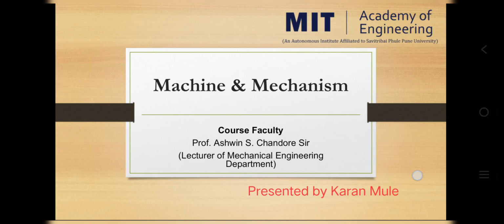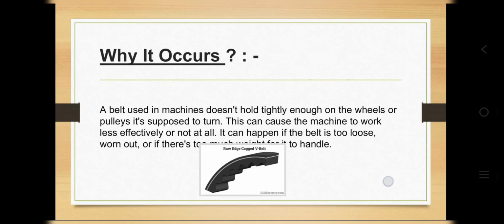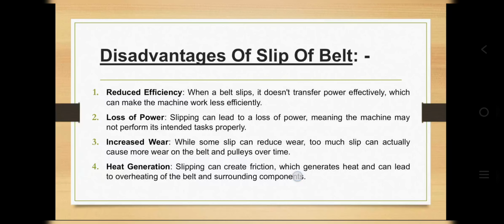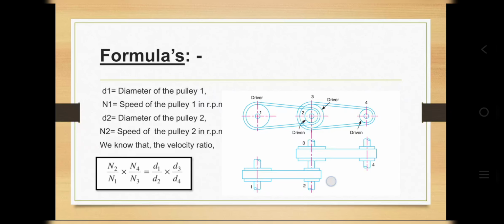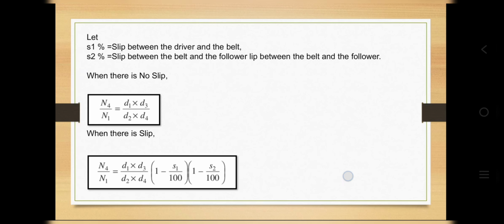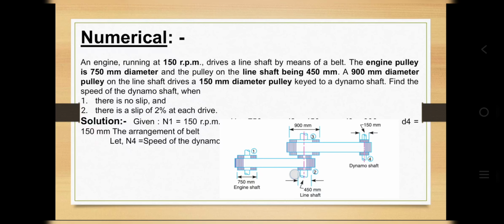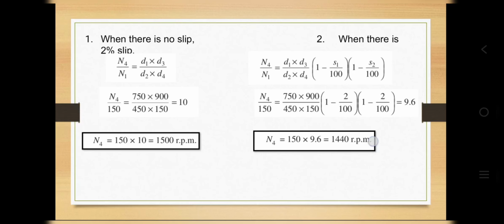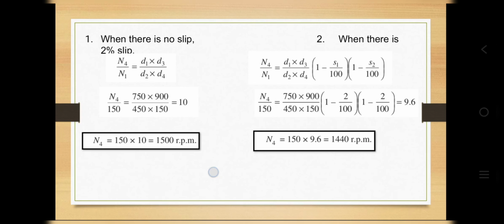Machine & Mechanism | Slip Of Belt | MIT-AoE | Mechanical Engineering Department